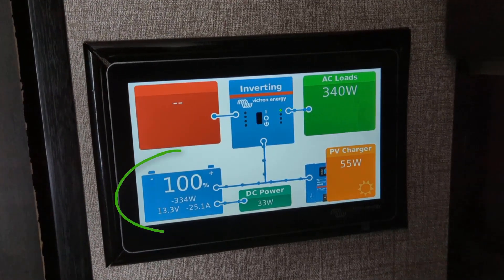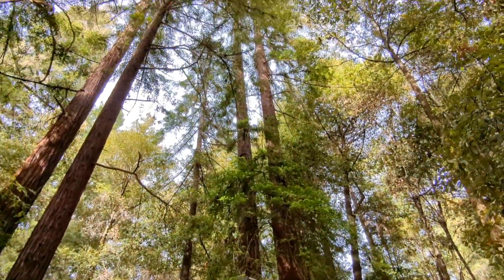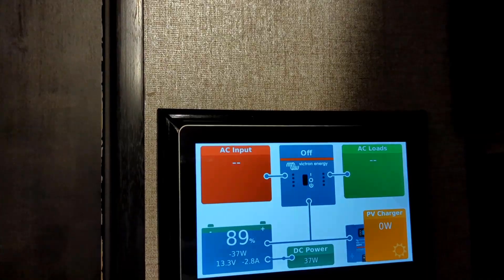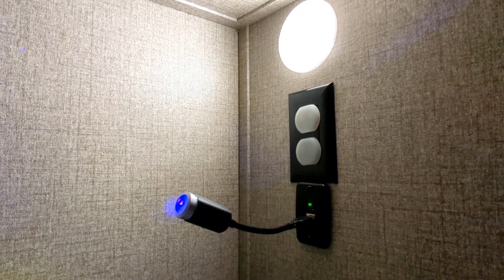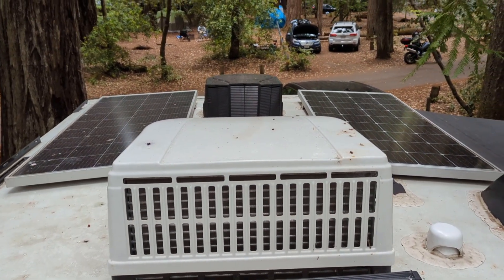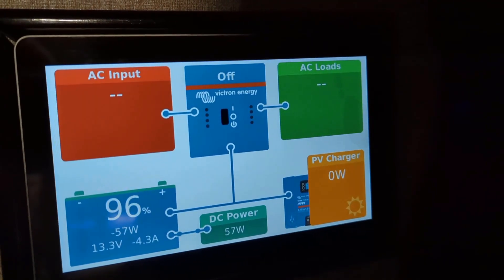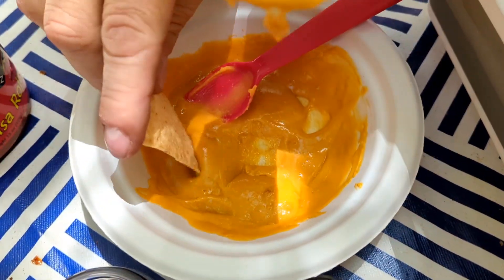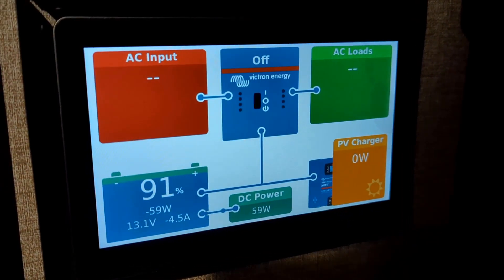Solar Test in the Redwoods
We recently finished upgrading the solar setup in our trailer. And we just went on a trip where we camped right in the redwoods and got to test out our system. This is a full analysis of our camping trip and documentation of our batteries so that you can get an idea of how this setup works when you aren't parked in ideal conditions for solar.

Skip directly to a section in the video:
0:00 Our Solar Setup
1:53 The Solar Test
2:09 Arrival Day
4:14 The First Full Day at Camp
6:09 The Second Full Day at Camp
7:34 Conclusion